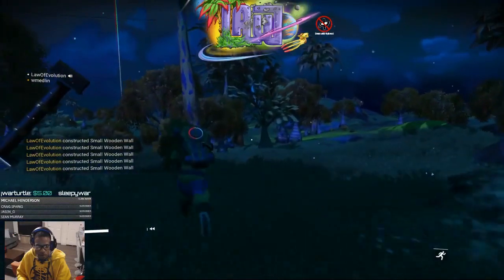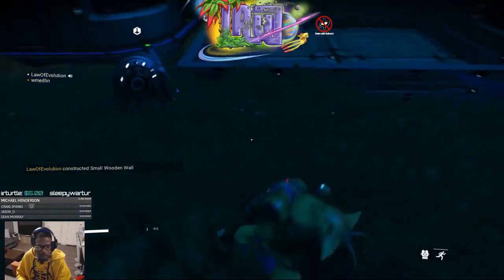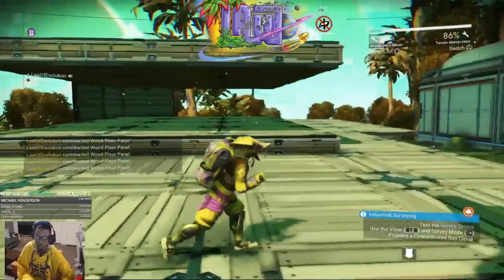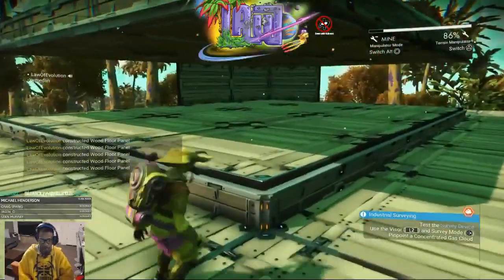HOW TO HIDE WIRES Like a Pro!! 100% Wireless Base | No Man's Sky BEYOND Logic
In this I show a build with 100% of the wires hidden.  Not a SINGLE wire is visible on a multi-level base build!  It's up to you to make it look good LOL I just made it work haha  Make sure on your next build you're hiding your wires LIKE A PRO

HOW TO HIDE WIRES Like a Pro!! 100% Wireless Build | No Man's Sky BEYOND

Join me in my continued journey to take over the internet!  Thanks for the continued support as we endeavor into the treacherous territory of Youtube Content Creation!!!

I post artwork, talk freely, and I'm SUPER active!

Note:  Thank you in advance for any donations that you give to improve the stream!